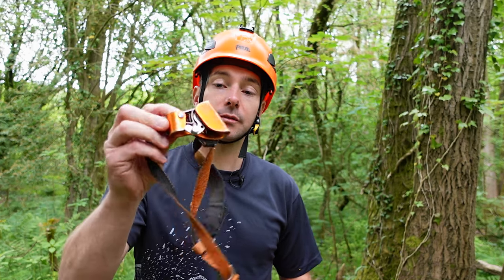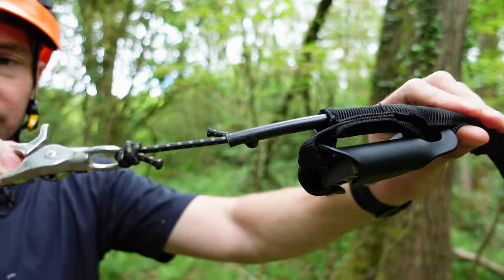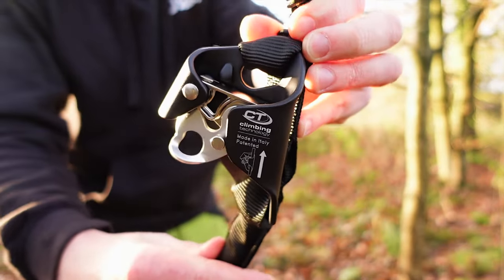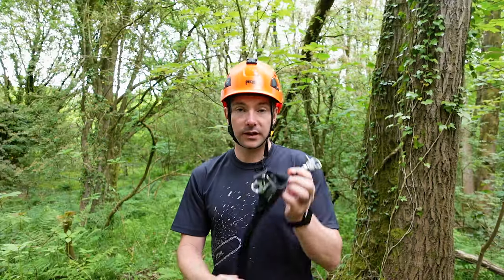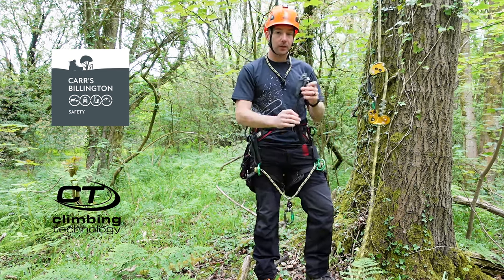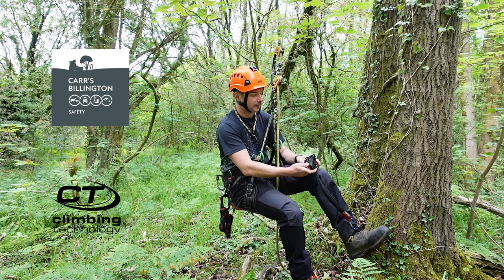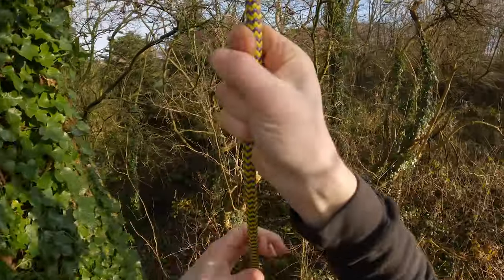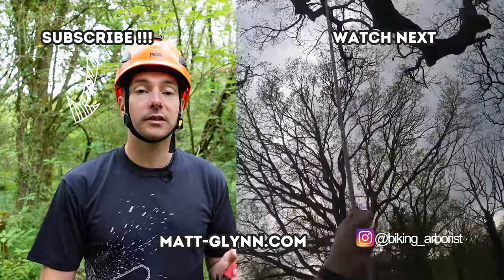Haas Velox Clip and Step Review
I have been using the Haas Velox for around twelve months for accessing the tree while using a stationary rope system. The Haas Velox is an all in one knee ascender designed to work in conjunction with a foot ascender. In this video I go over the features and show how I have been using the Haas Velox in my climbing system. I also show how to set it up and its use.

00: 00 Intro
00:30 Overview
00:53 Price
01:11 Features
03:00 Set Up
04:42 Ascending
05:15 Thank You
05:26 Outro